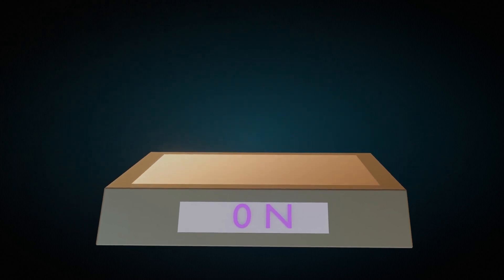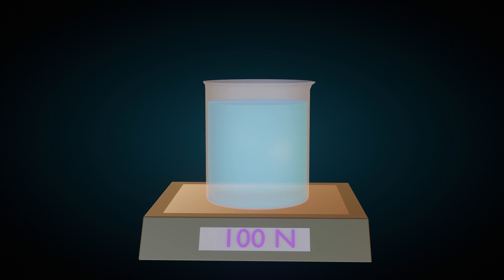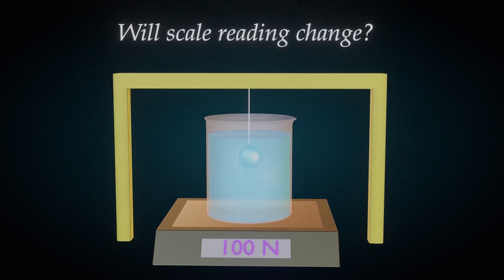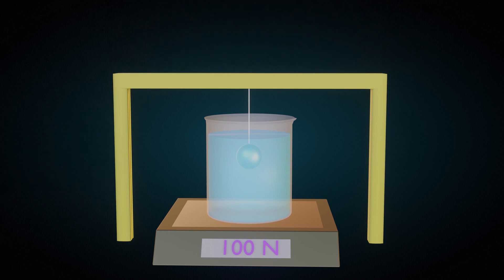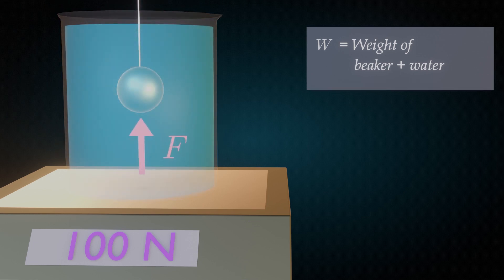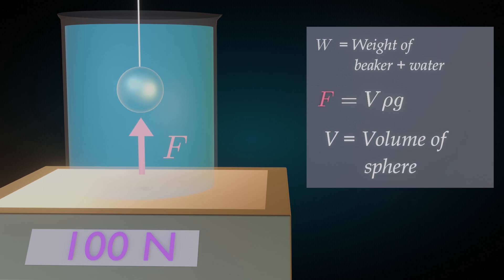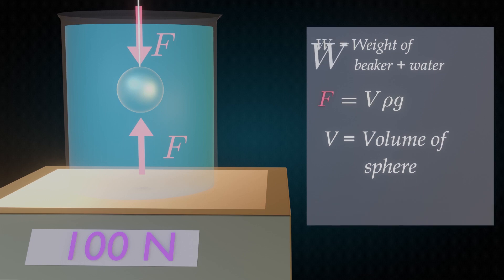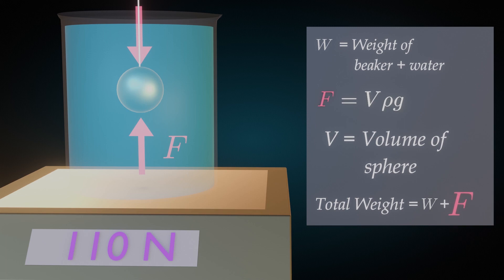What the scale reading would be??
Physics. Archimedes Principle.